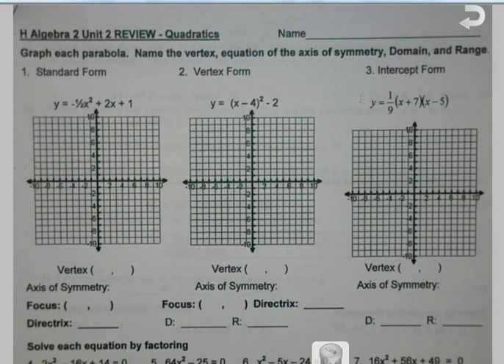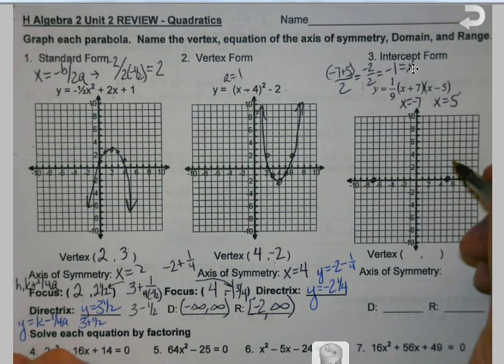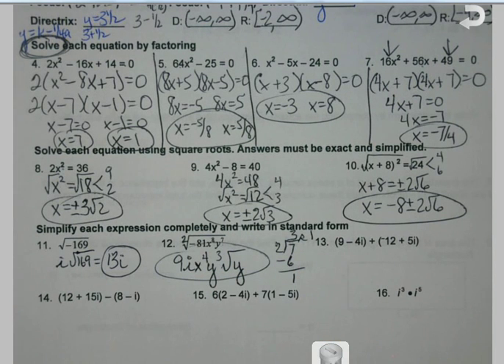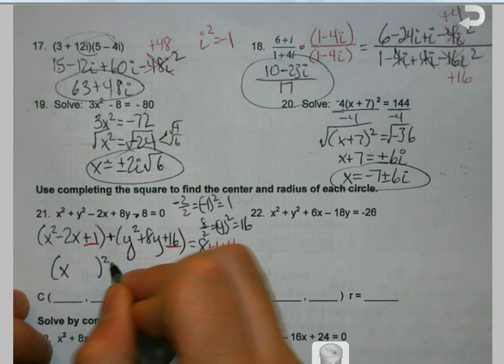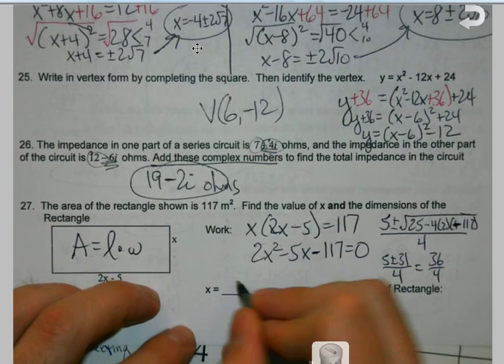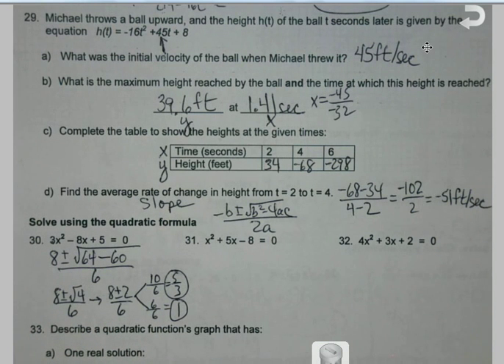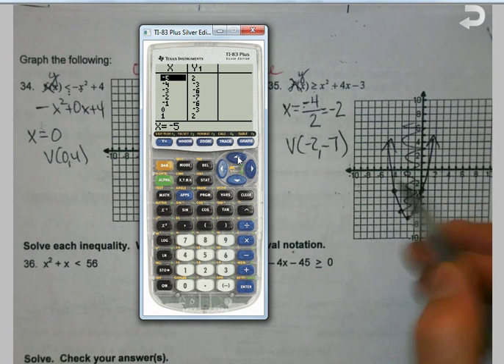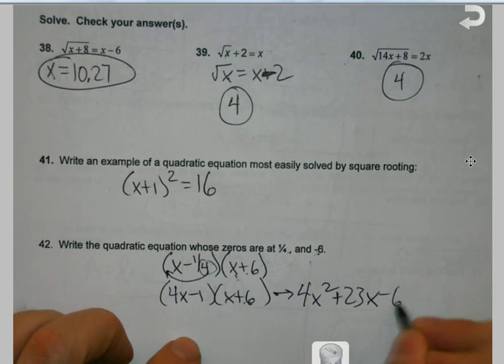Honors Algebra 2 Unit 2 Review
The entire review completed step by step with answers to help with any issues you have before tomorrow's test.